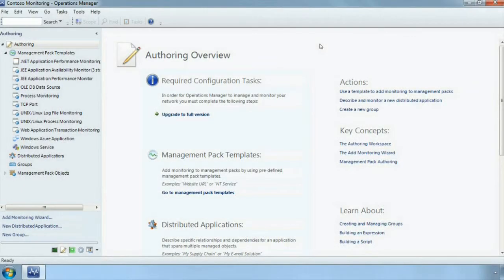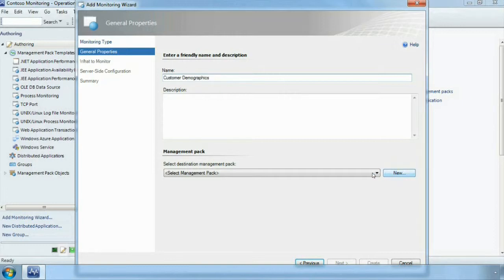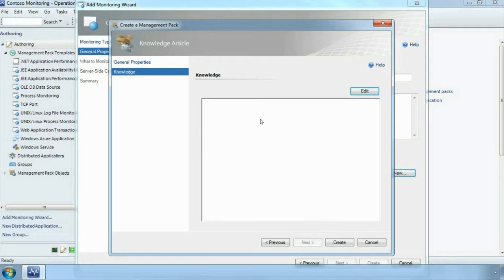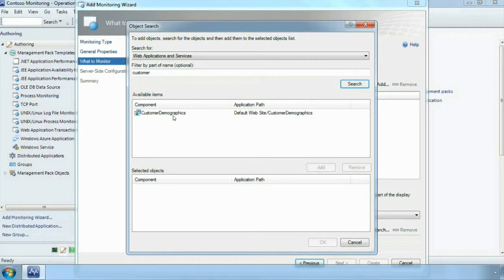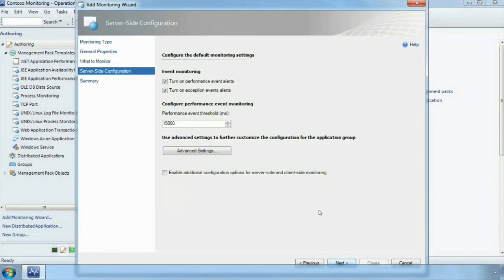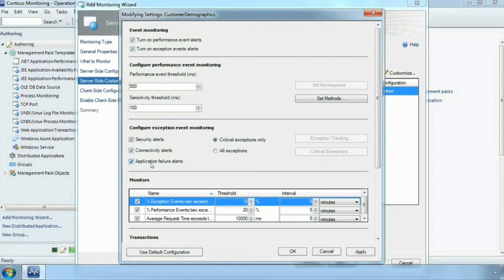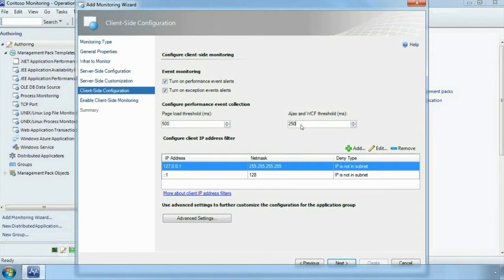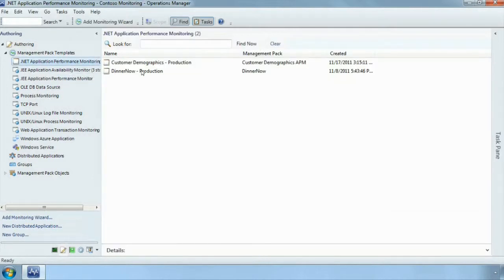System Center 2012: Discover an Application and Configure Performance Management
With the new application performance monitoring capability in System Center 2012, we make is really easy to discover applications and configure them for performance monitoring. In this demo we will show you just how easy this as!